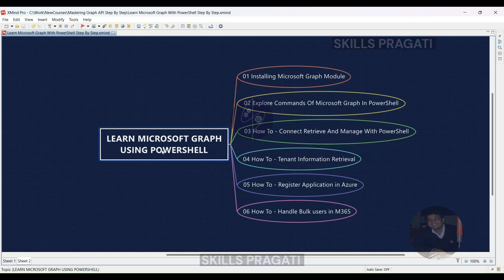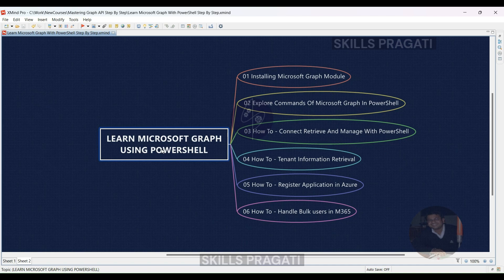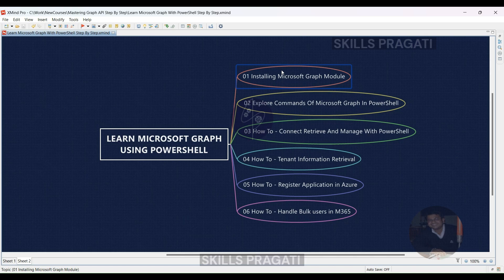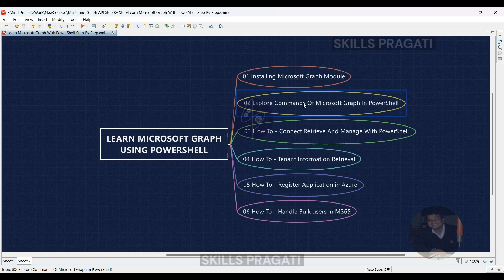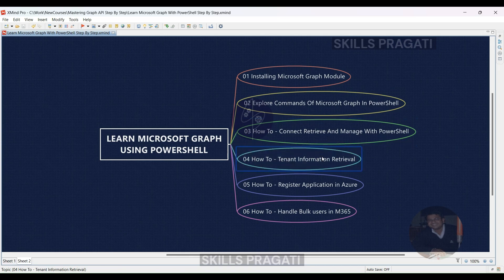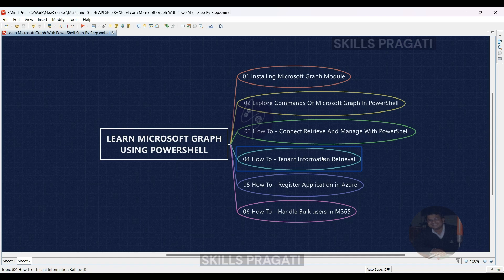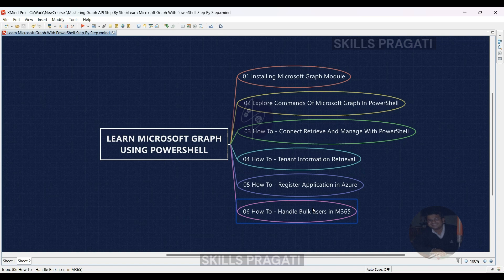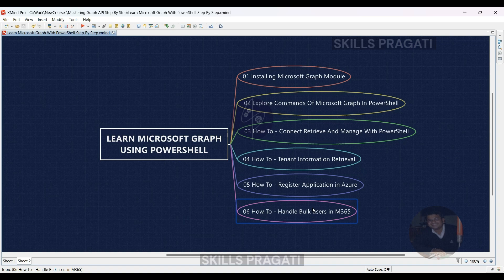Learn Microsoft Graph With PowerShell Step By Step - Course Introduction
Welcome to our comprehensive course, 'Learn Microsoft Graph With PowerShell Step By Step'! In this introductory session, we'll embark on an exciting journey to master the powerful combination of Microsoft Graph and PowerShell. Over the next few lessons, we'll guide you through each step of the process, from setting up the necessary tools to executing advanced commands with confidence.

Whether you're a seasoned IT professional looking to enhance your skills or a newcomer eager to explore the world of Microsoft 365 administration, this course is tailored to meet your needs. Our goal is to equip you with the knowledge and practical skills required to leverage Microsoft Graph efficiently through PowerShell.

Throughout the course, we'll cover a range of essential topics, including installation, command exploration, data retrieval, and bulk user management. Each lesson will be delivered in a step-by-step format, ensuring that you can follow along easily and apply what you learn in real-world scenarios.

By the end of this course, you'll not only have a solid understanding of Microsoft Graph and PowerShell but also the confidence to utilize these tools effectively in your day-to-day operations. So, let's dive in and begin our journey of discovery together!